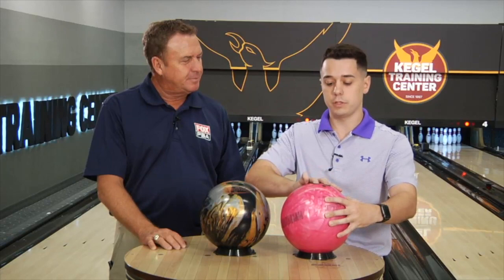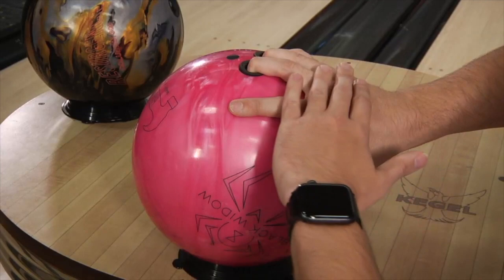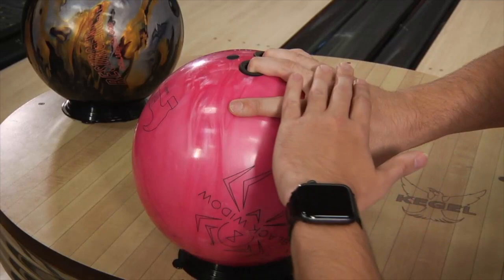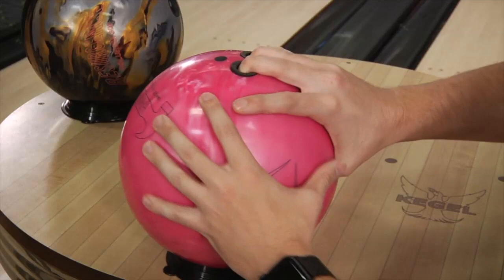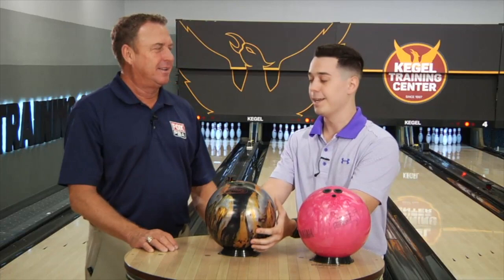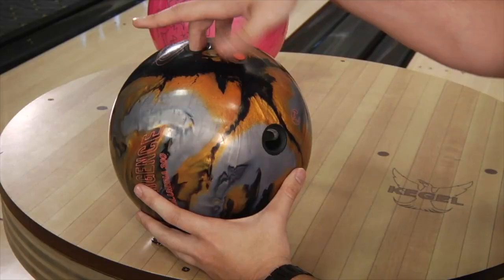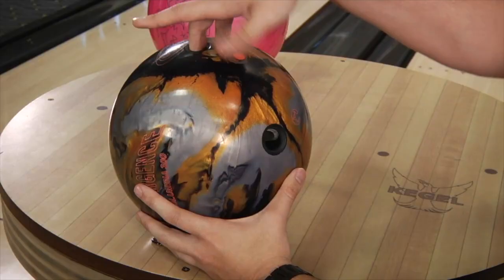Why You Need a Good Fit | Randy Pedersen Bowling Tips from the Kegel Training Center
PBA Hall of Famer Randy Pedersen and former Webber International player Chris Trotta discuss the importance of fit in a bowling ball toward generating a better, more consistent swing. They talk about span (the distance between the thumb hole and finger holes), size (the diameter of each hole in the ball) and pitch (the angle at which a hole is drilled into the ball).